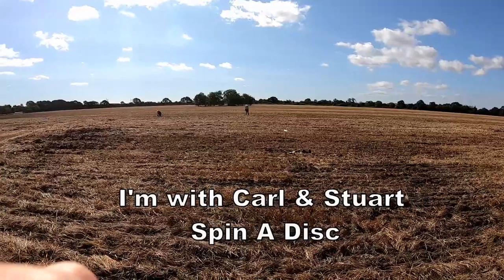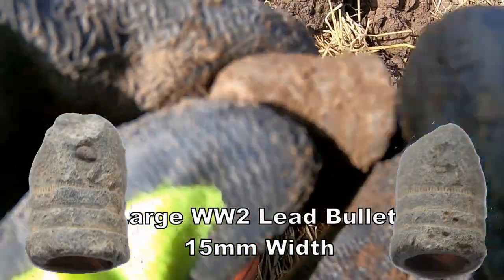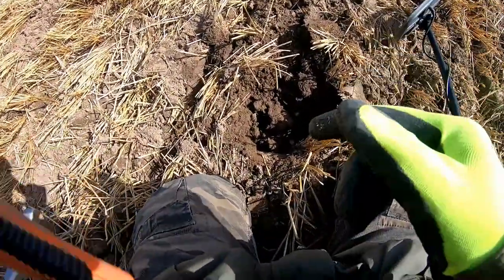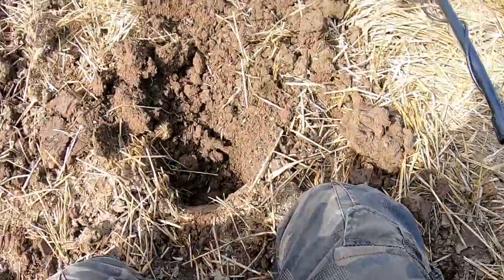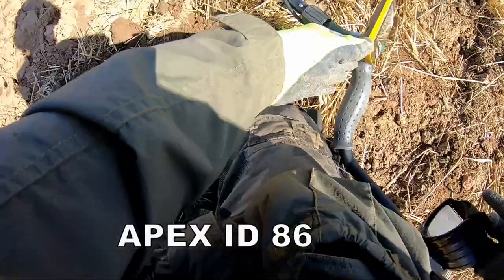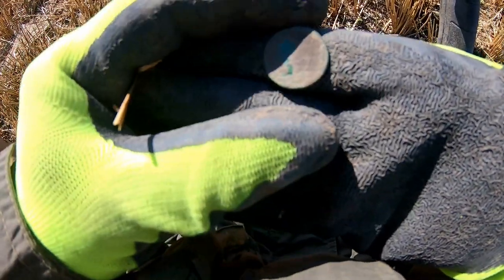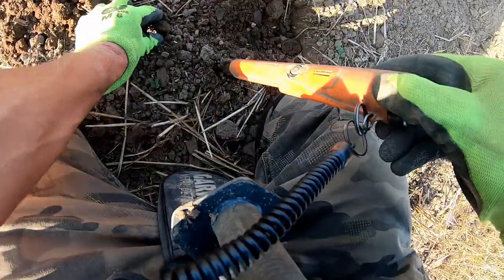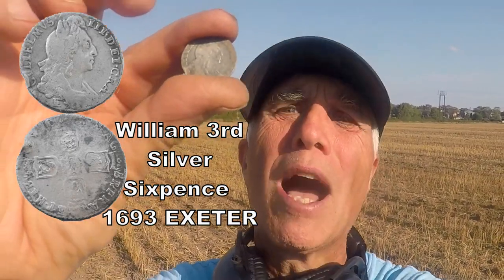William 3rd Silver, but Period & Type of Coin is it & What else Did I Find?